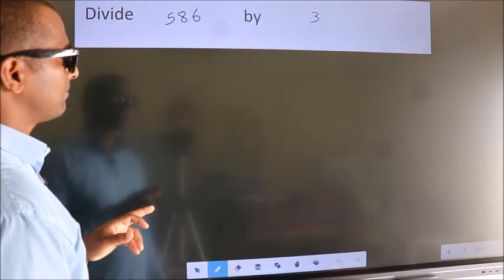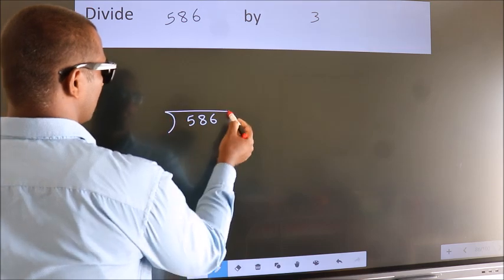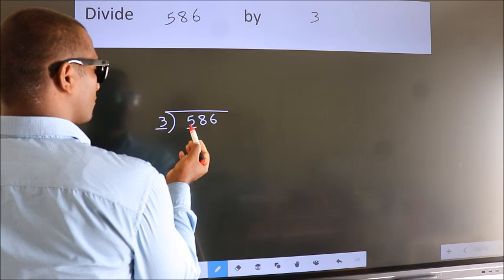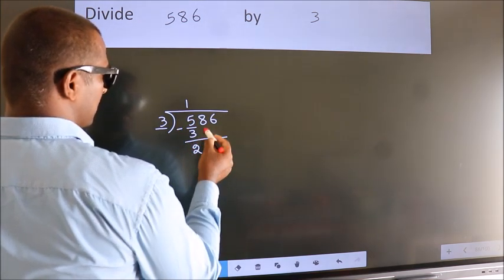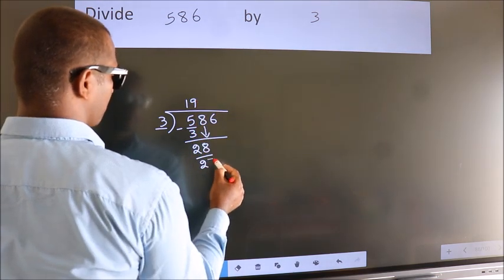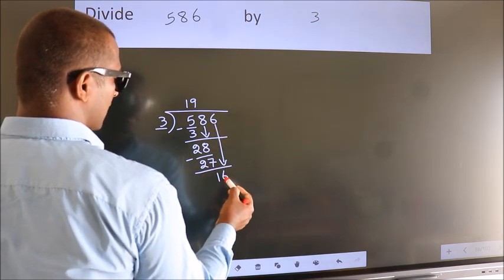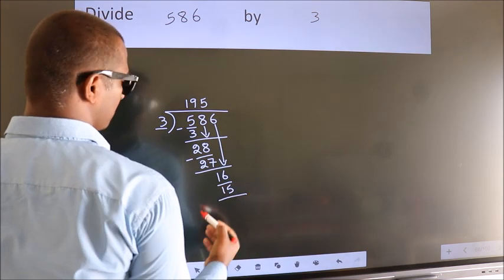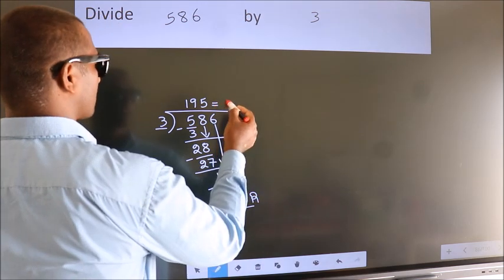Divide 586 by 3